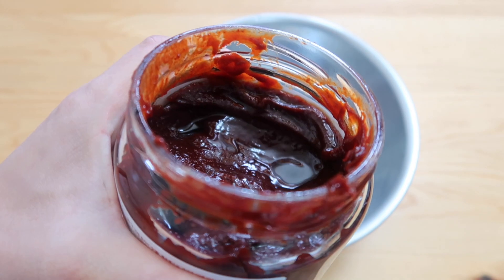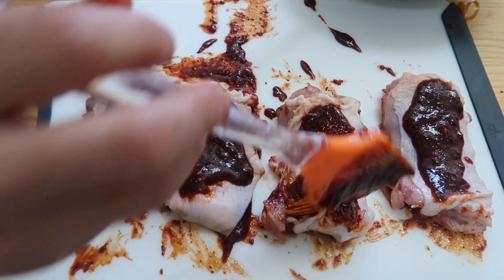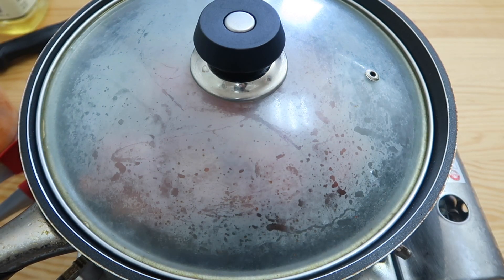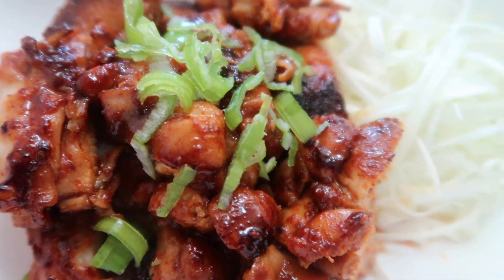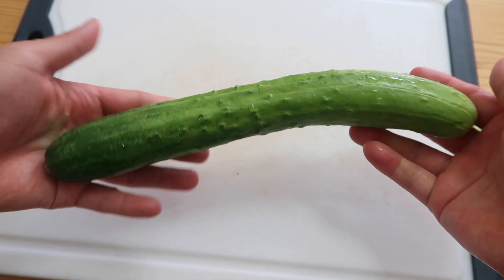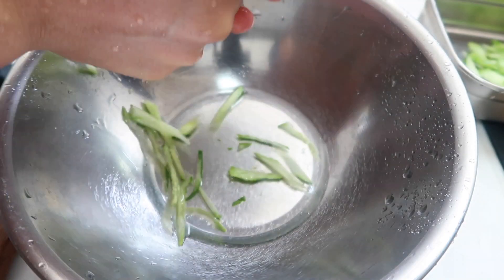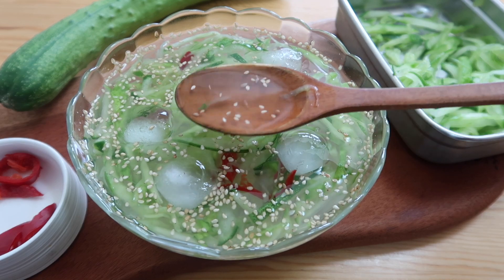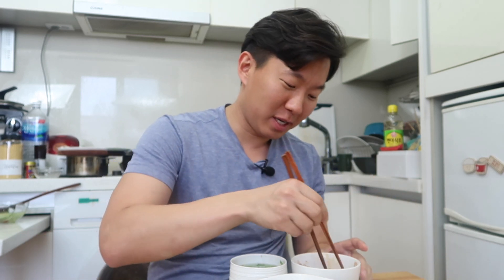1+1 HOT Gochujang Chicken & COLD Oi Naengguk!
Today, I'll show you to how to make two incredible dishes. Spicy Gochujang Chicken & Cold Cucumber Soup (also known as Oi naengguk). Both of them are simply perfect for summer. The Spicy Gochujang (may) make you sweat. And the cucumber soup will cool you down. It a little bit of yin-and-yang today!